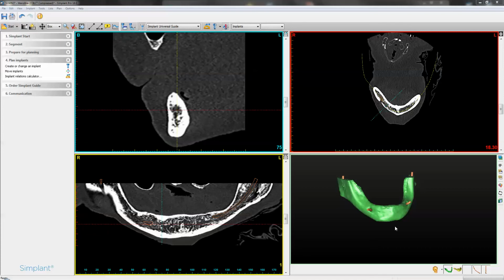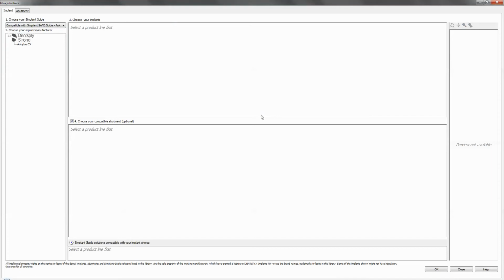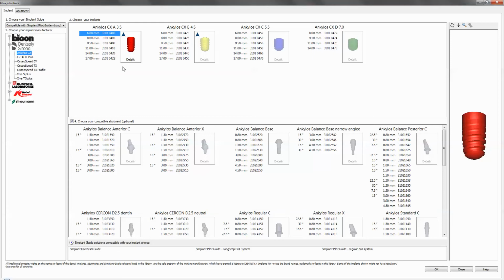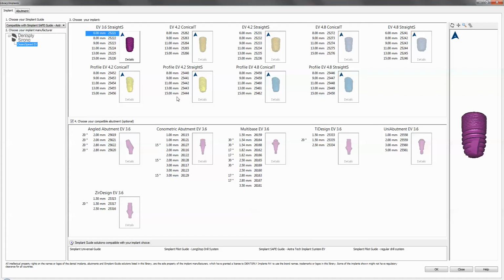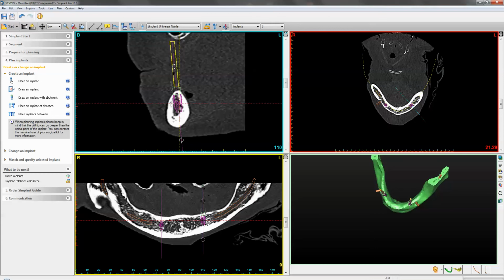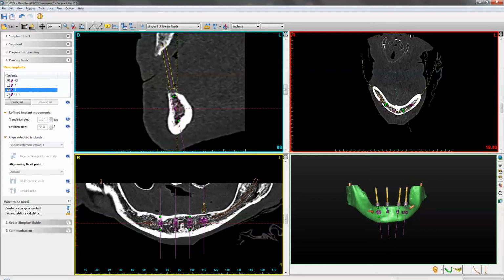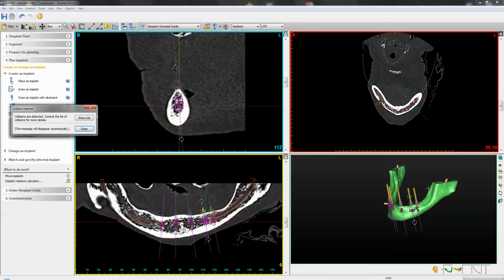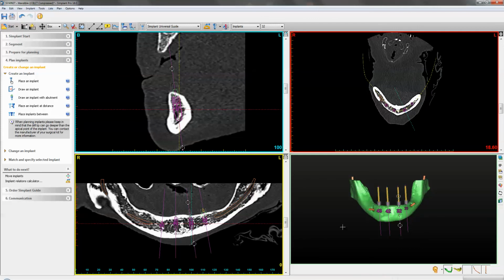Step 4: Implant placements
A video tutorial on different ways of planning implants in within your project with some tips and tricks to plan more effectively.